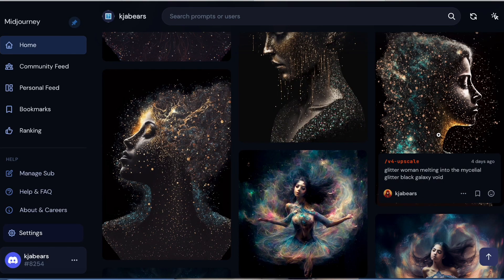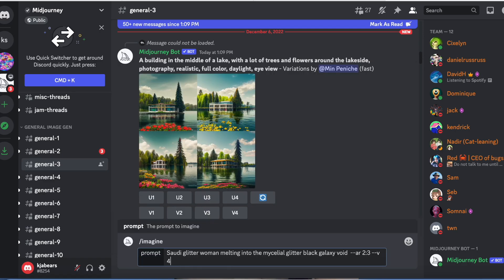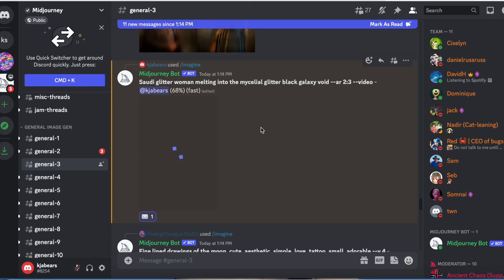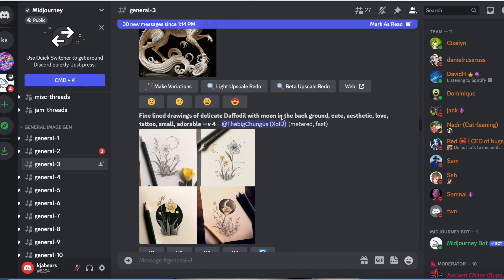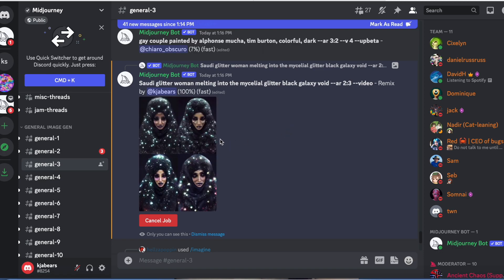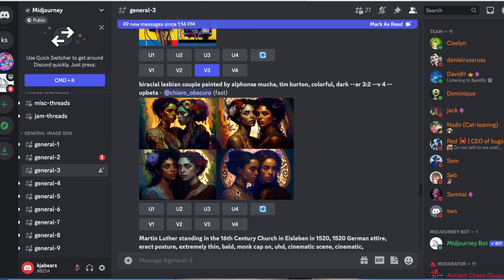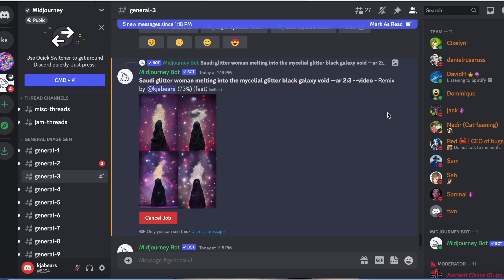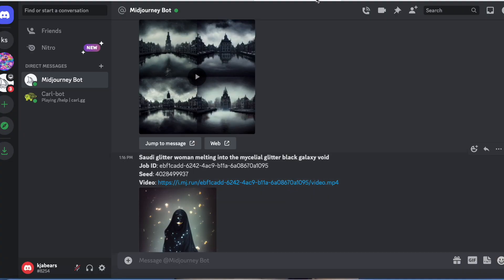how to make videos using AI art midjourney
hello friends today I will be showing you an easy way to make AI art videos!
at the end of prompt please don't forget to type in --video

100% Human-Sounding Voiceover
with only 3 clicks!

Canva